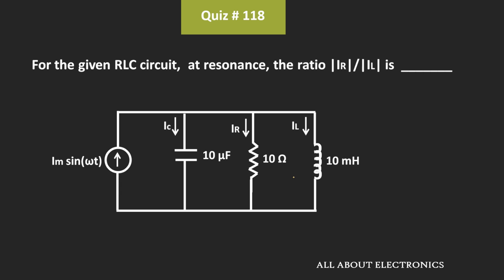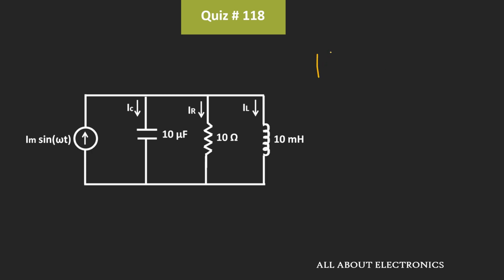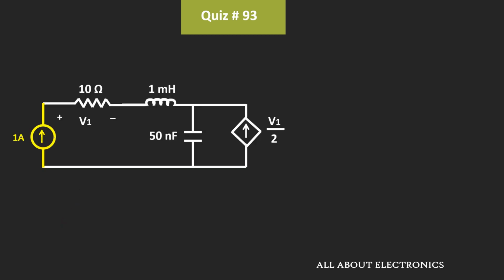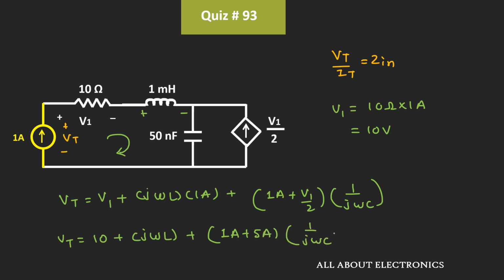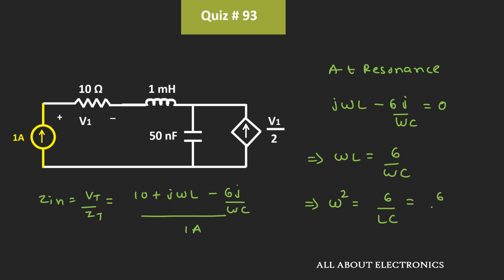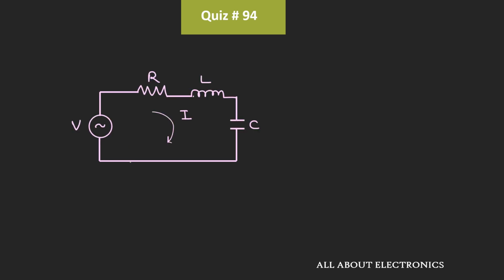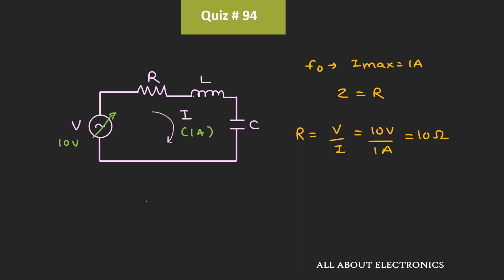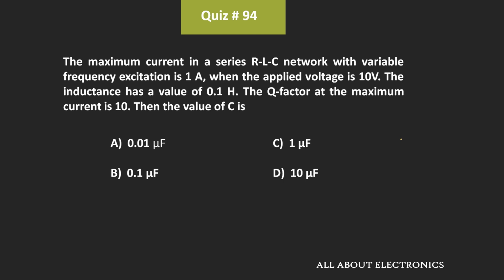Solved Problems on Series and Parallel Resonance | Quiz # 93, Quiz # 94 and Quiz # 118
Subject: Network Theory / Network Analysis
Topic: Series and Parallel Resonance

0:00 Quiz # 118
1:56 Quiz # 93
5:54 Quiz # 94